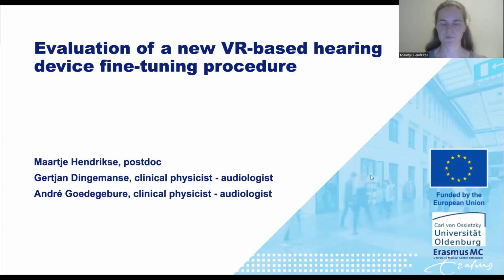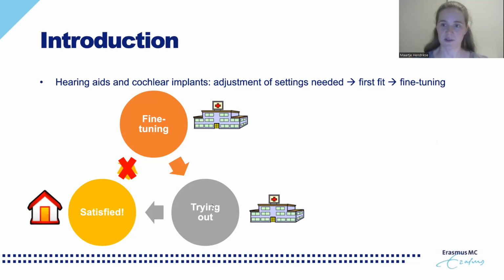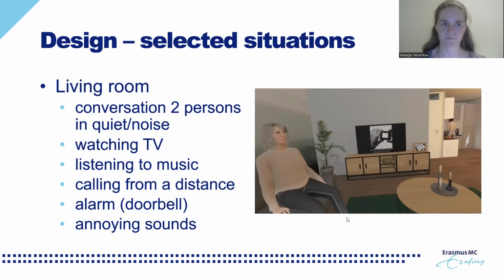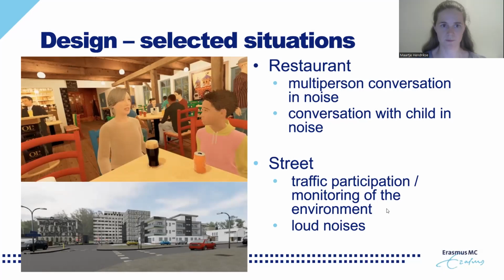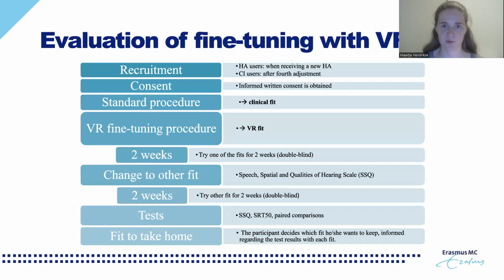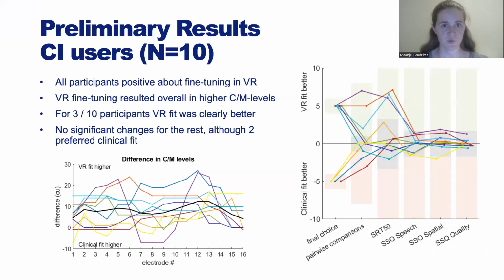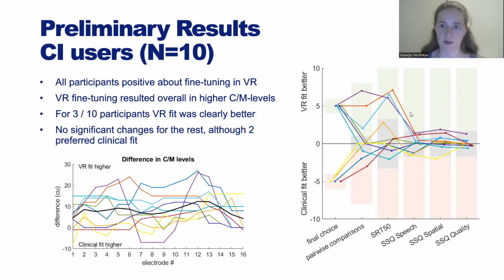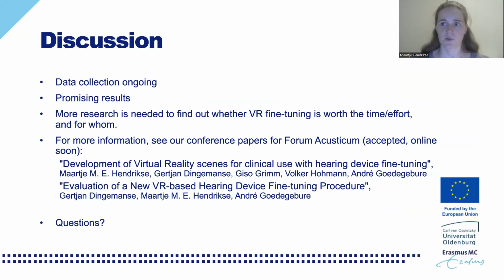C4-7 Maartje Hendrikse: Evaluation of a new VR-based hearing device fine-tuning procedure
C4-7 Maartje M. E. Hendrikse: Evaluation of a new VR-based hearing device fine-tuning procedure